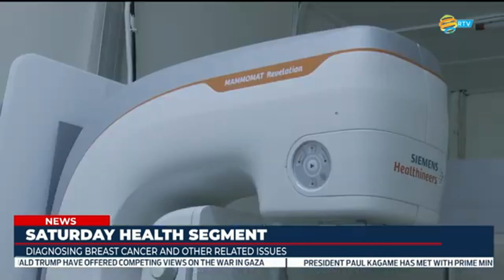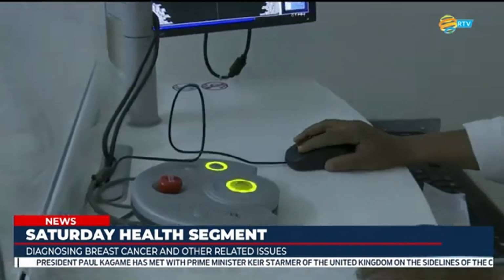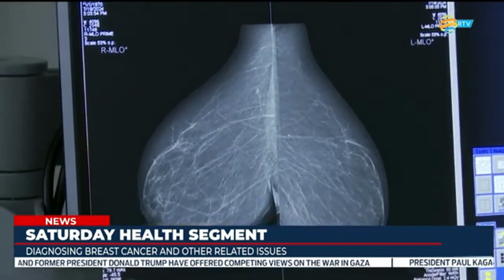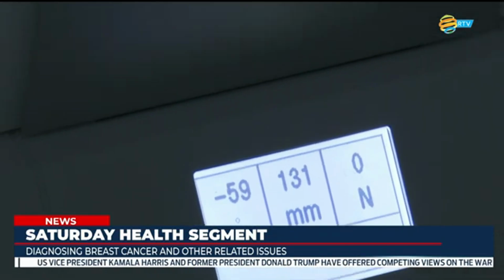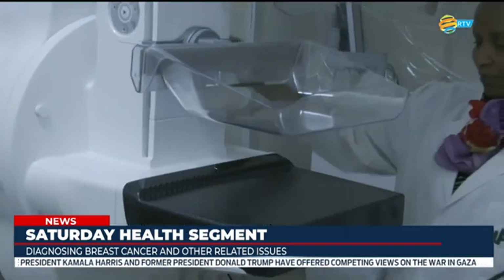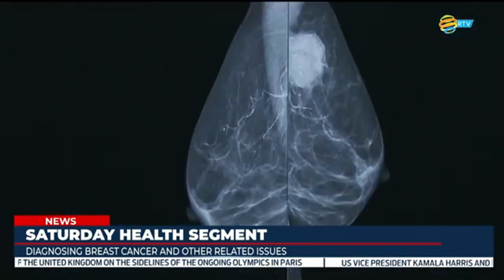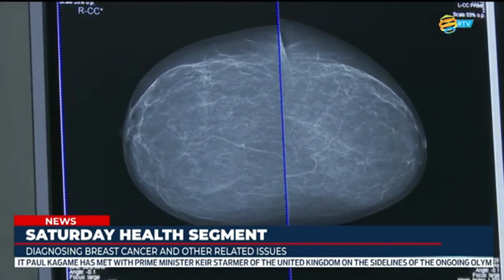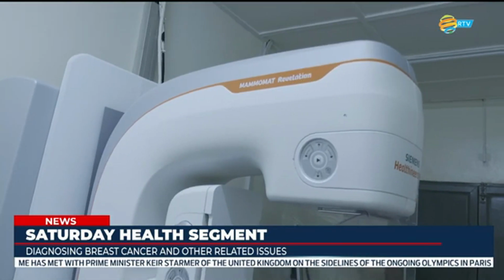New Mammography for early and efficient detection